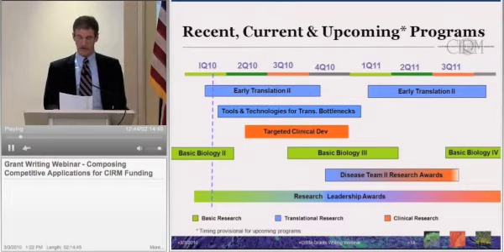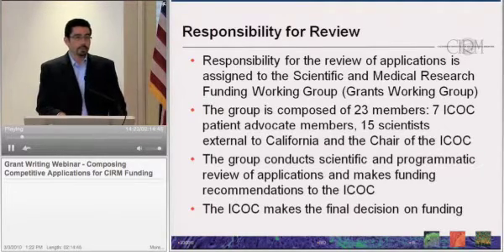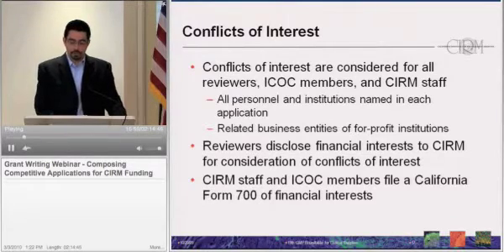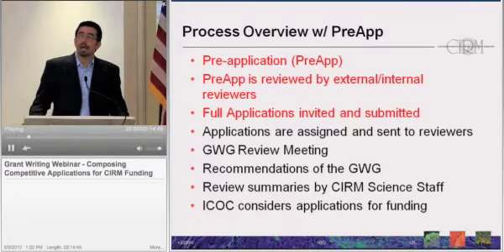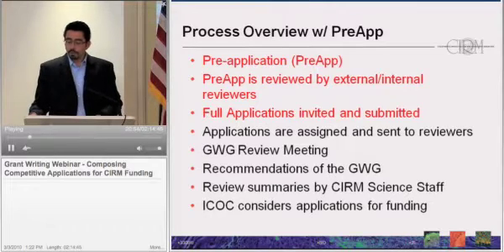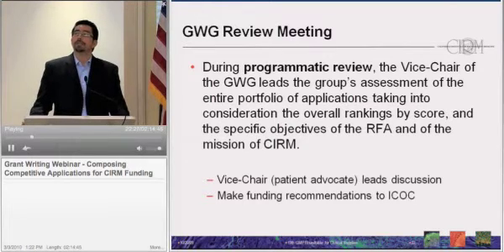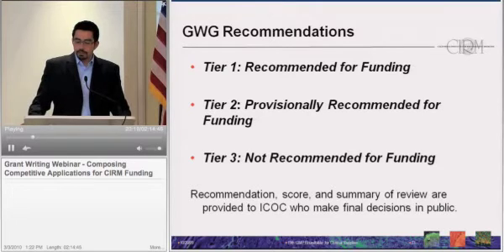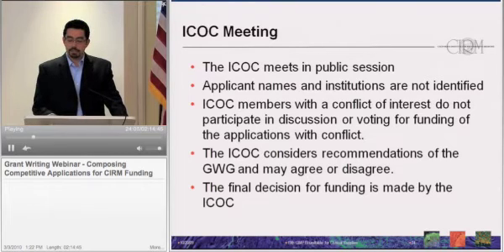CIRM Grant Application Review Process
Composing Competitive Applications for California Institute for Regenerative Medicine (CIRM) Funding (Part 3 of 8)
Gil Sambrano, PhD
CIRM Senior Review Officer